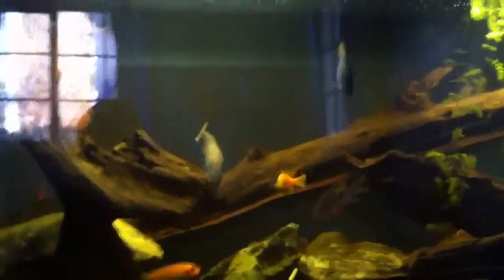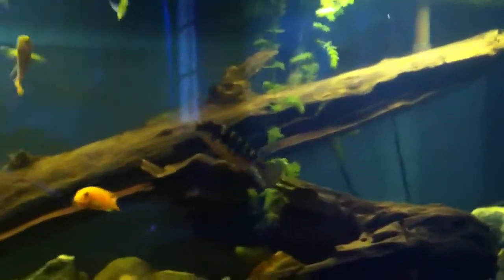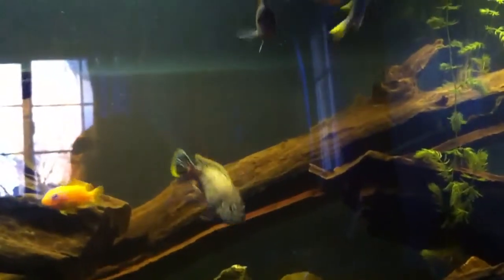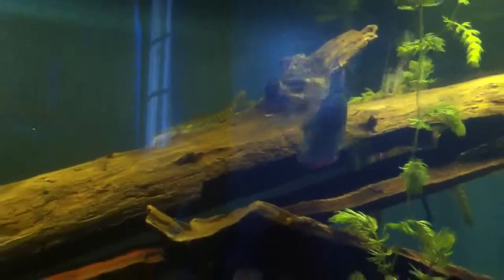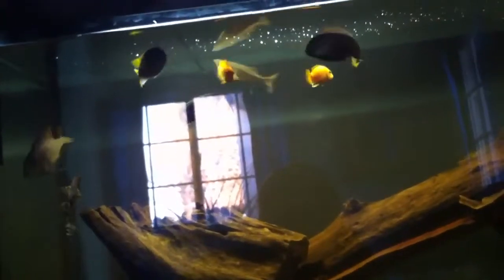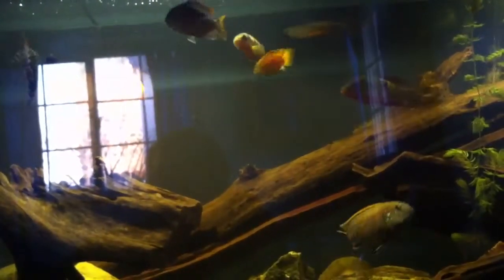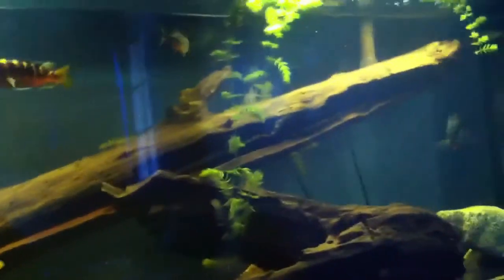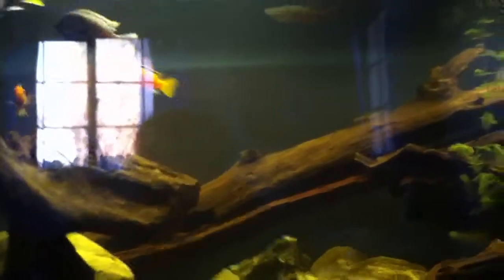Shedding Some Light on The Hornwort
Shedding some light on the hornwort, did it help?